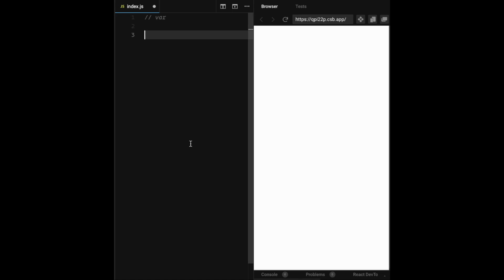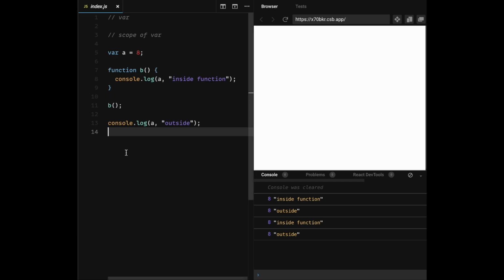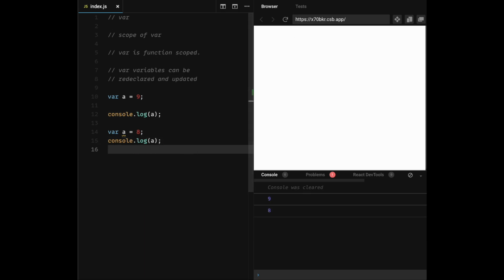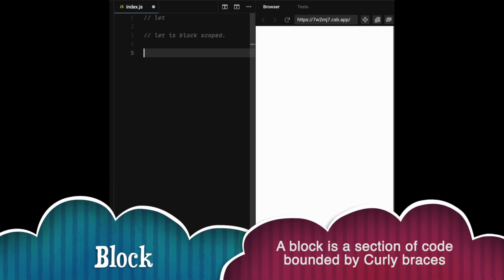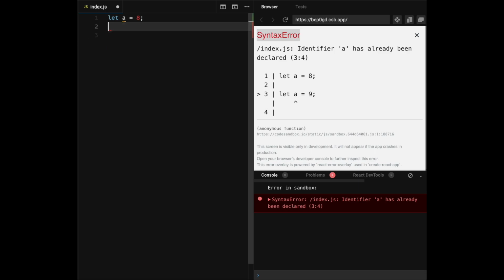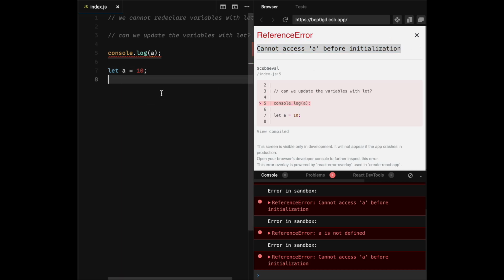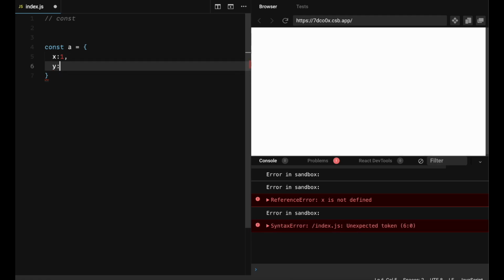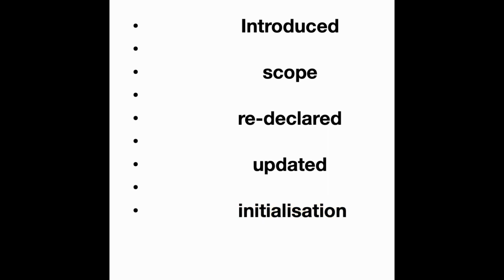Variables: let, const & var | JavaScript Tutorial| Javascript interview questions and answers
Variables: let, const & var in JavaScript| var vs let vs const| javascript tutorial for beginners| Javascript Tutorial| Difference Between Var, Let, & Const